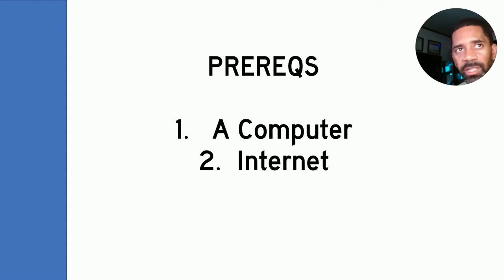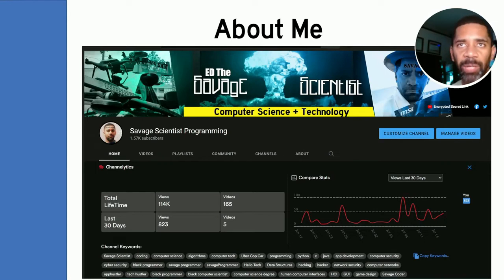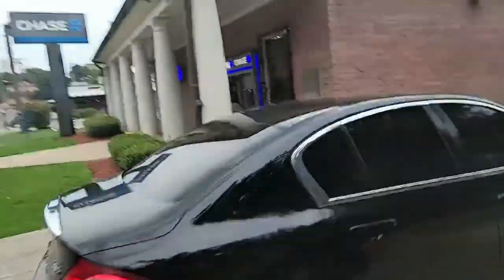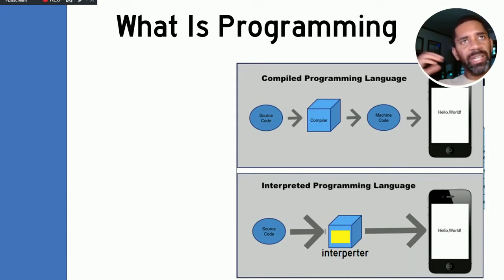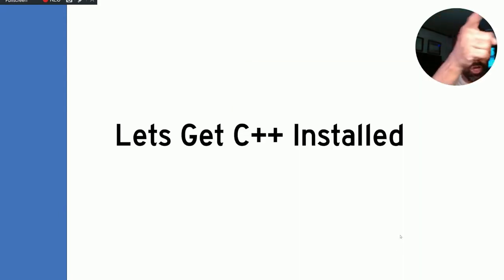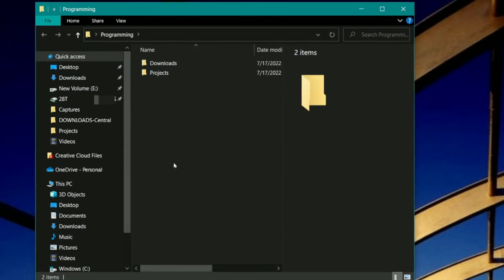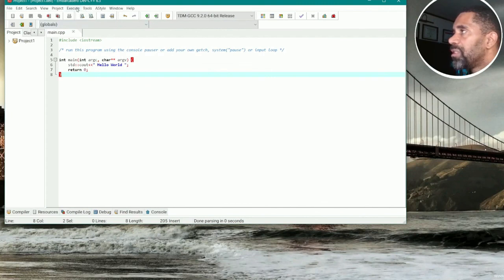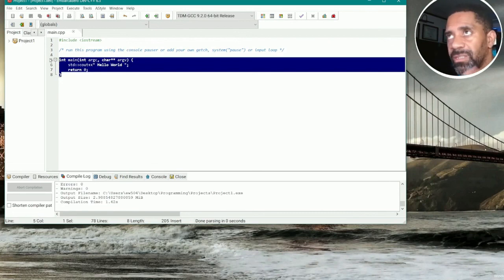Introduction : Learn C++ In Only 31 Days [programming ]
In this video we will start this 31 day journey into the world of programming using the C++ language. I will explain compiling, the difference between interpreted and compiled programming languages. Last we will install all the tools  necessary to get started programming with C++. We will learn C++ Fast in about 31 days.

The Version Of DEV C++ Used In This Course ( Embarcadero )

TIMESTAMPS
0:00 Introduction
1:38 Course Outline
3:58 About Me
5:08 What Is Programming / Lets Get Started
14:55 Lets Install C++
15:03 Setting Up Desktop Folder For Projects
16:11 IDE Vs Compiler and Code Editor
17:39 Installing Visual Studio Code
18:57 Dev C++ Download and Install
20:27 Setting Up First Project With Dev C++

MY GEAR:
Main Camera Sony A6400
Lens Sigma 14mm
Sony Kit Lens Emount
Gimbal DJI Ronin SC
Secondary Camera Sony Ax 53
Action Camera Latest GoPro 8
Alt Video Editing Software Corel Video Studio
Microphone Rode shotgun microphone
Another Good mic Takstar shotgun microphone
Computer1 Dell 8 Core
Computer2 Surface Book
Logitech Keyboards
LG OLED best tv in the world
Budget TV TCL 55 inch
NONTECH
Savage Shirt